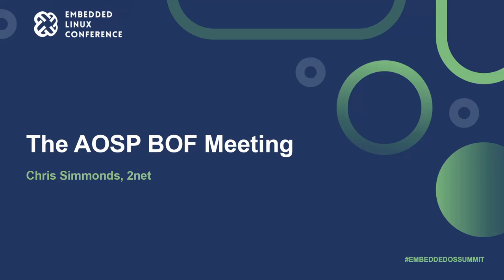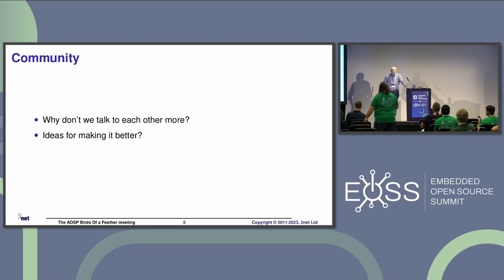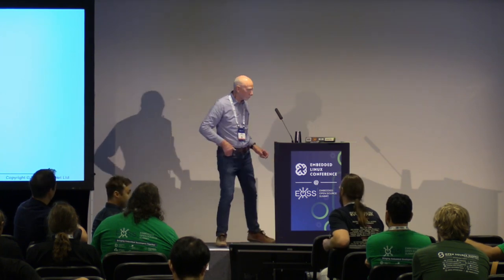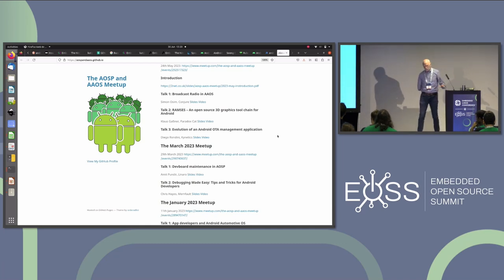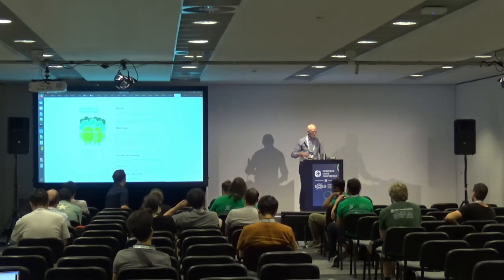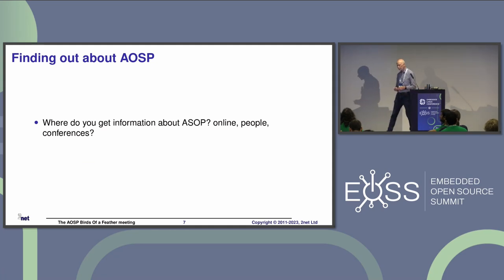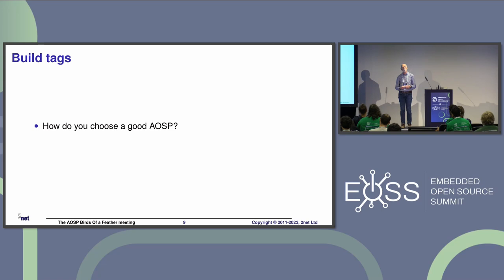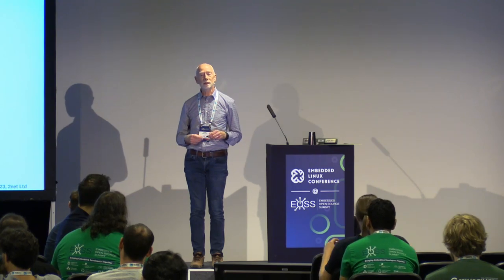The AOSP BOF Meeting - Chris Simmonds, 2net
AOSP developers are many but widely dispersed, so we don't get a lot of opportunities to get together and share ideas. Here is one I would like to invite anyone working with AOSP, or planning to do so, to come along and share experiences. For example: * Getting information about ASOP – good sources, relevant conferences, blog posts, etc * Running on real hardware, for example Raspberry Pi * Testing and debugging * Emulators: Cuttlefish, Goldfish and Trout * Security, SELinux, secomp, sandboxing Come along if you find *any* of this stuff interesting!